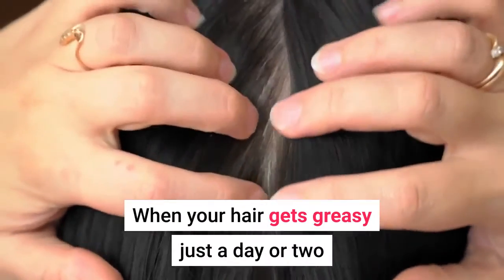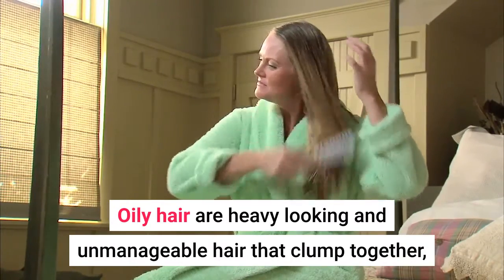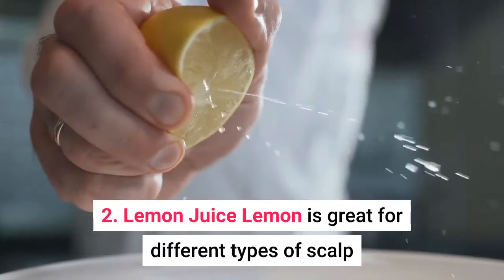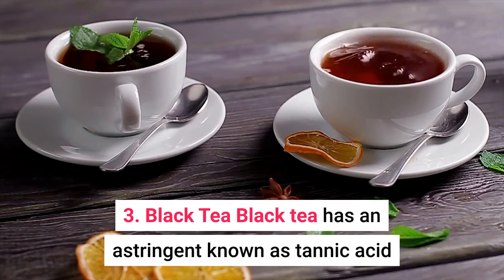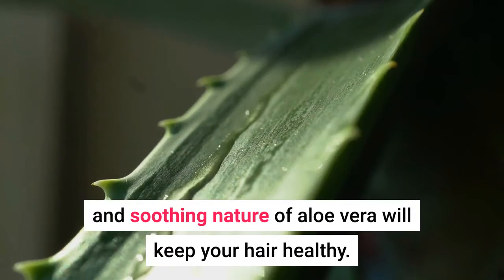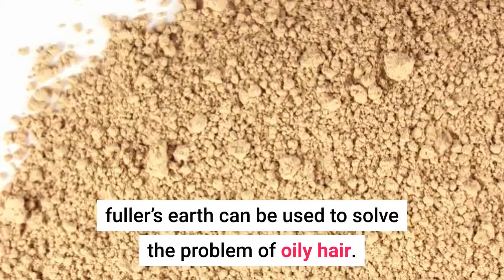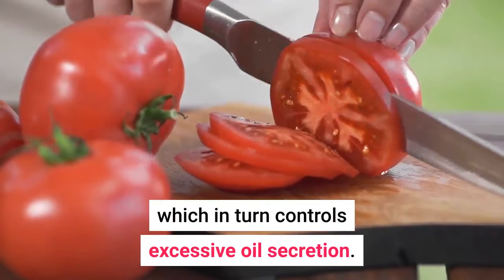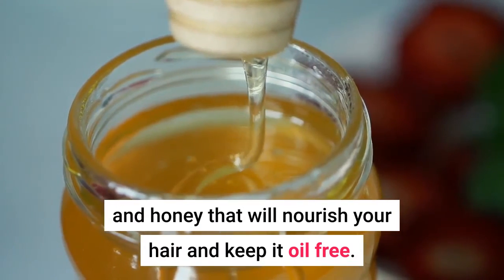Top 10 Home Remedies For Oily Hair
This video about Top 10 Home Remedies For Oily Hair. In this video i explained top 10 home and natural remedies for oily hair.